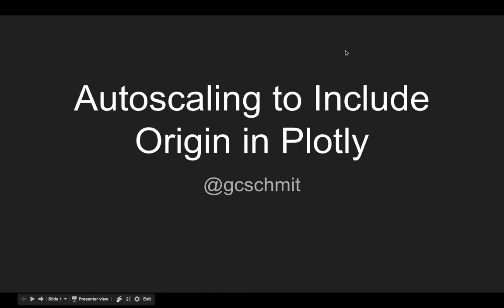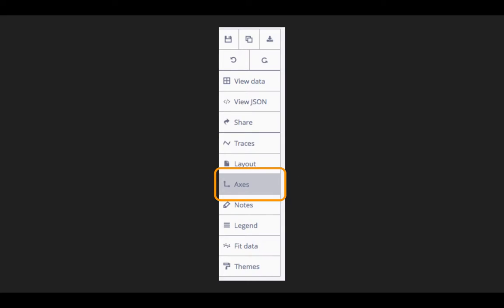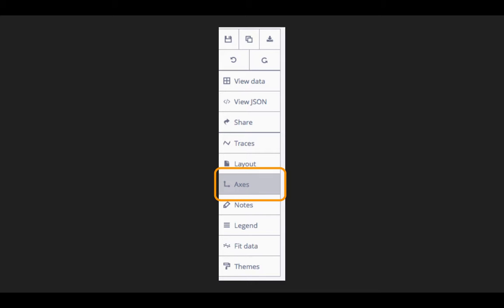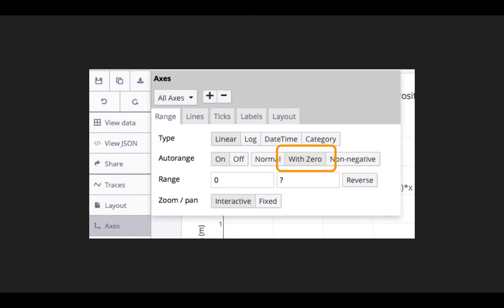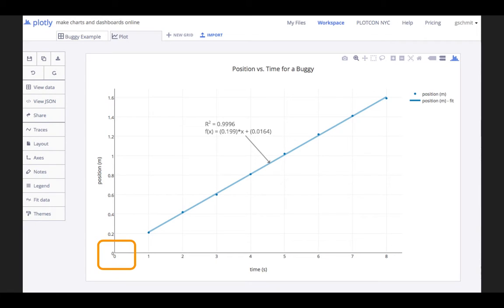Autoscaling to Include Origin in Plotly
Brief video tutorial on how to change the autoscaling settings in Plotly to include the origin.